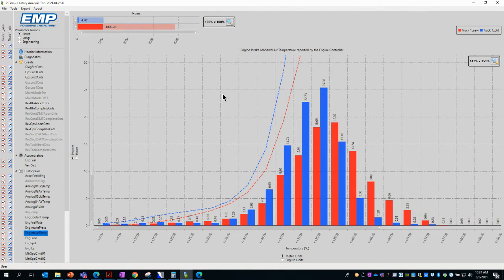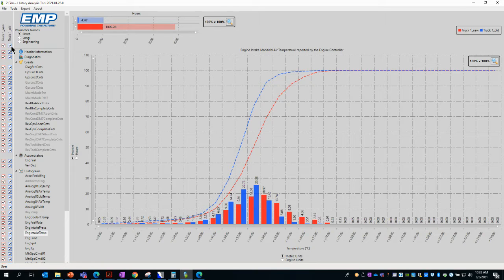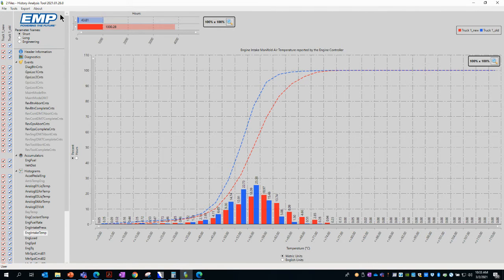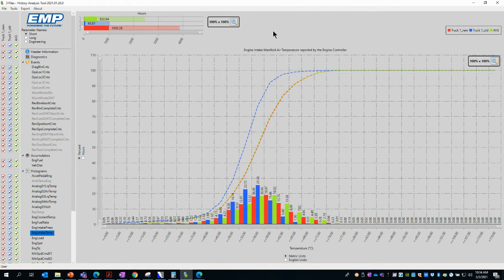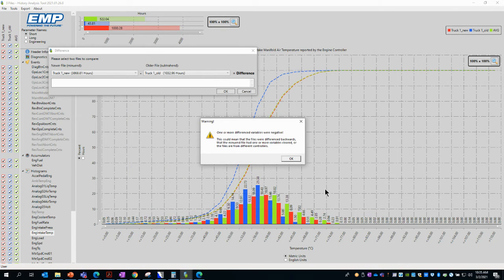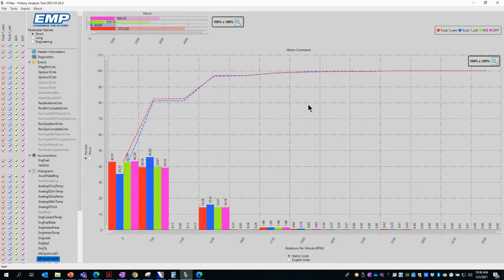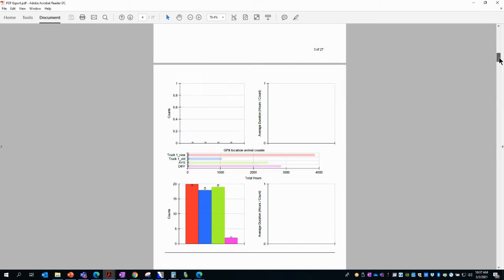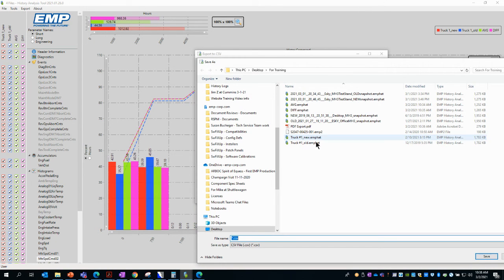Calculating Average, Difference, and Exporting Data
How to calculate the average, difference, and exporting data within EMP's History Analysis Tool.